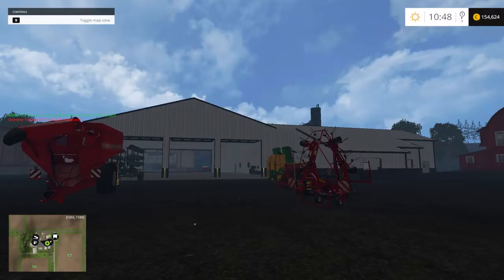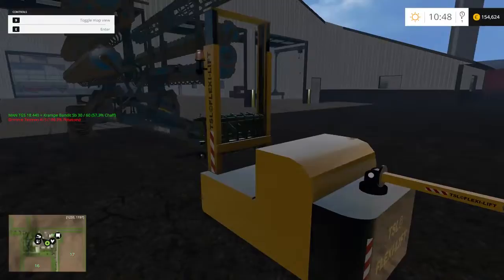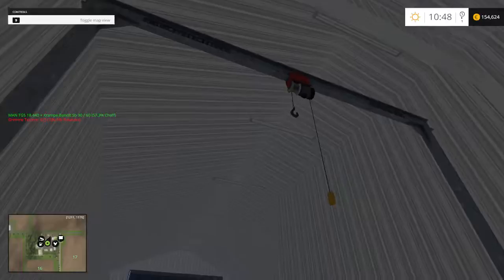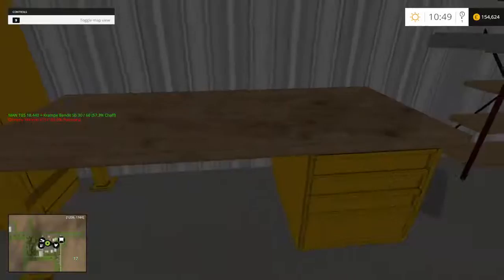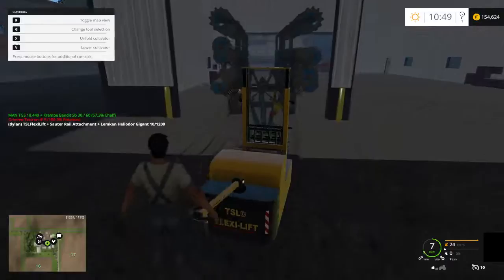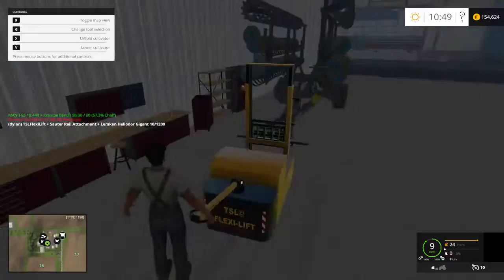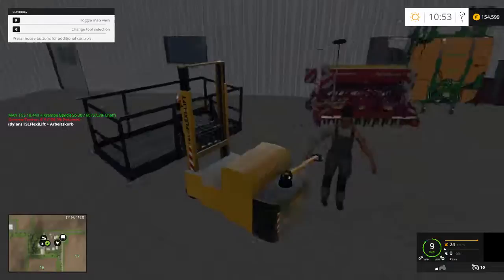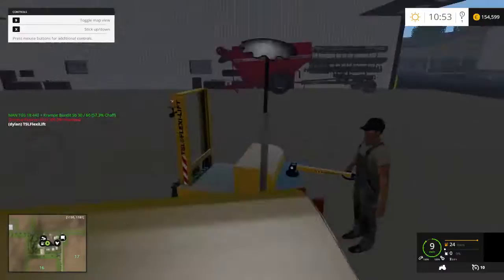How to organize the morton shed on fs2015 with flexl-lift